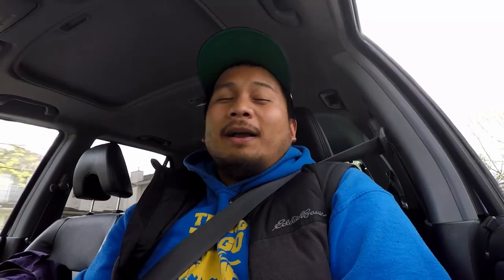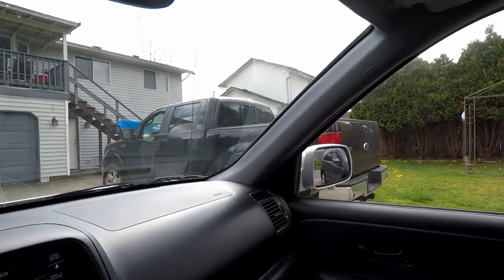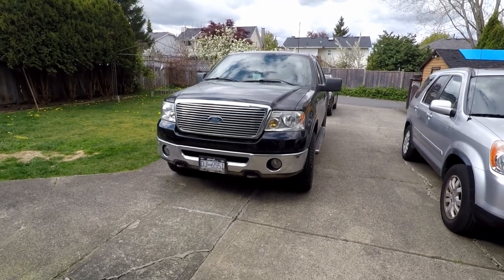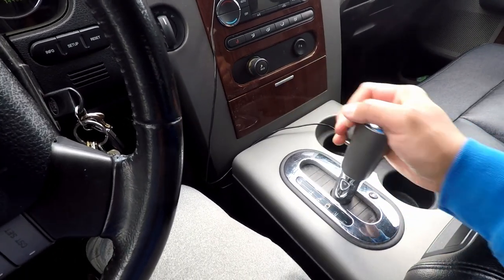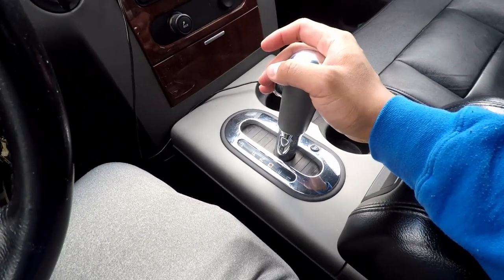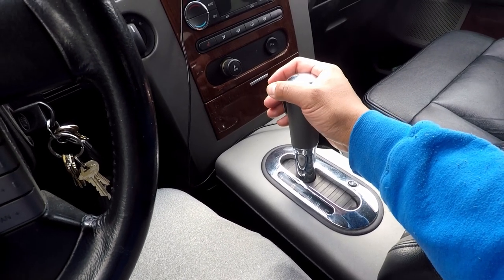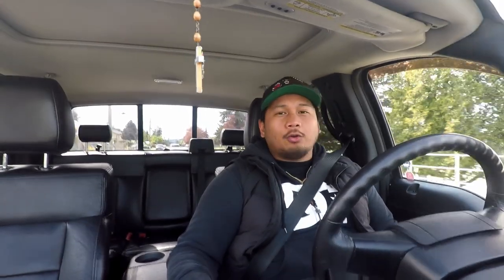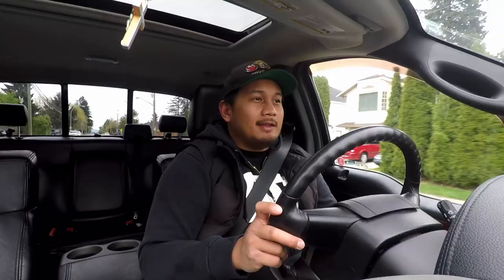My Truck Broke Down Already! Not A Great Way To Start The Build (Project F150 - Overland Build Ep.1)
In this video, I got my truck fixed due to transmission problem before I can even get the build started. Not a great way to start the build!

Show some love by giving this video a THUMBS UP. Thanks for checking out my channel everyone. Like always STAY AWESOME!!!